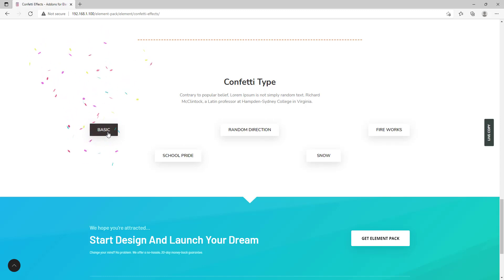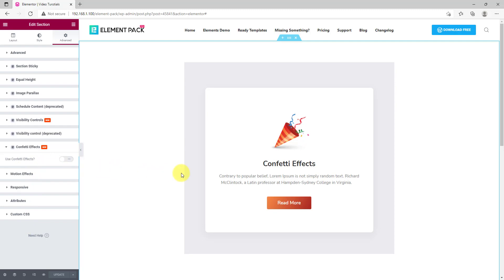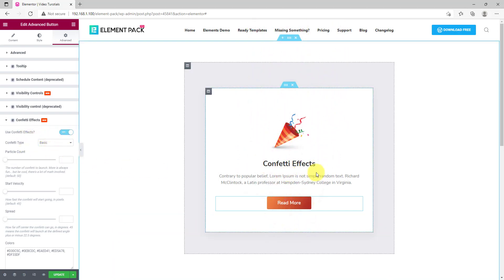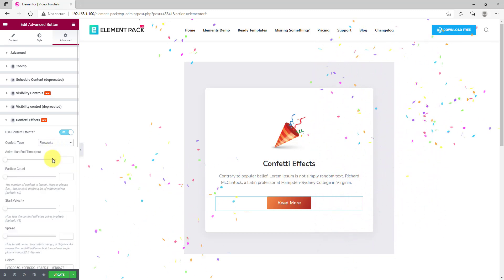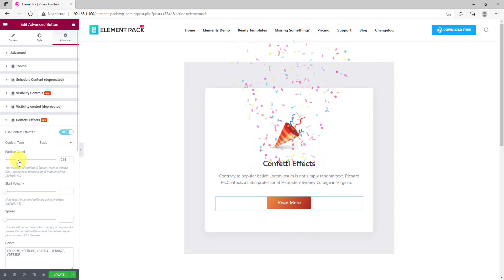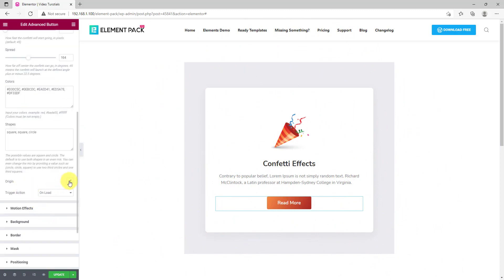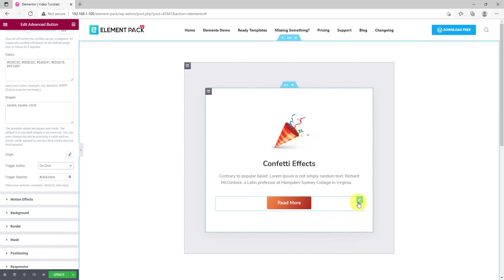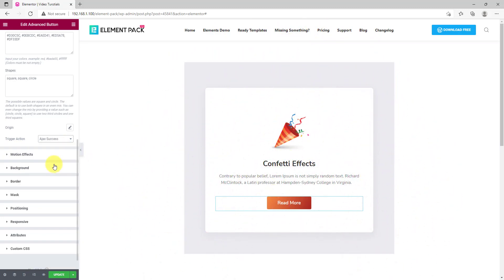How to Use Confetti Effects Extension in Elementor | Element Pack Pro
In this tutorial, I'll show you how to use the Confetti Effects Extension in Elementor to add a touch of celebration and joy to your website designs. Whether you're designing a festive event page, celebrating a milestone, or just want to make your website more engaging, confetti effects can do wonders!

🎉 In this step-by-step guide, you'll learn:

How to install and activate the Confetti Effects Extension in Elementor
Customization options
Triggering confetti for specific events or interactions
Tips for optimizing performance while using confetti effects
Creative ideas to make your website stand out with confetti

Join me on this design adventure and make your websites come alive with confetti effects! Let's bring some party vibes to the digital world! 🎊

Chapter:
0:00 Video Intro
0:23 Channel Intro
0:29 Where Apply Effects
0:53 Enable Effects
1:06 Confetti Type
1:55 Particle count
2:17 Velocity
2:35 Spread
2:54 Colors
3:06 Shapes
3:42 Origin
4:12 Trigger Action
5:12 Outro